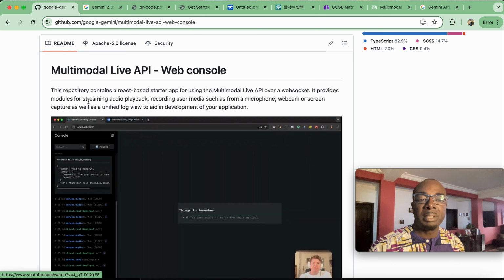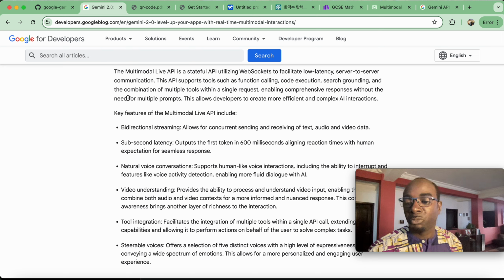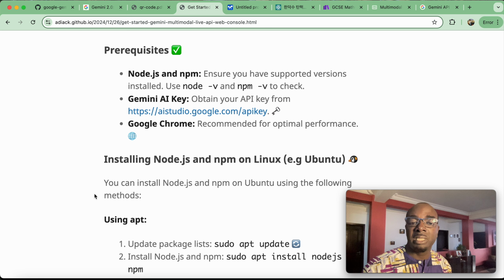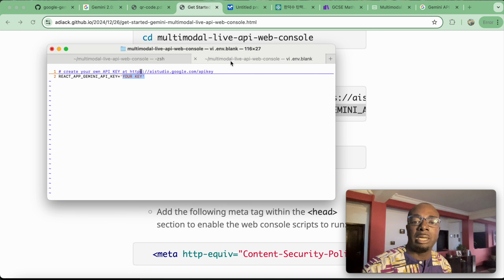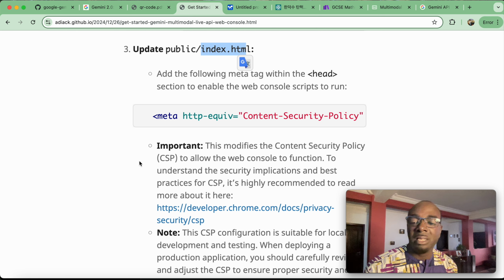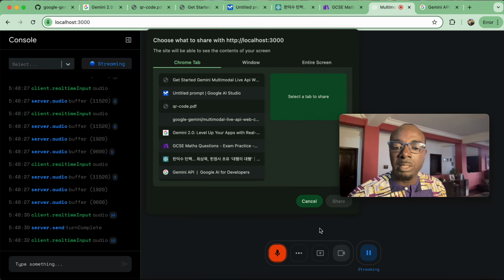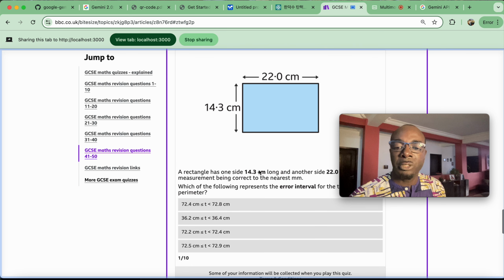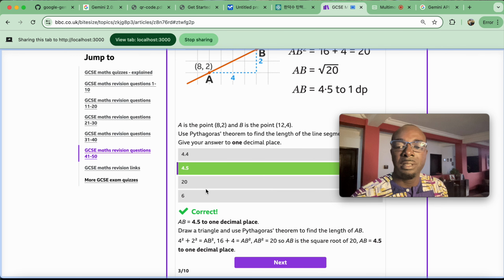Getting Started with Gemini 2.0 Multimodal Live API Web console: A Step-by-Step Guide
This tutorial shows you how to get started with the Gemini 2.0 Multimodal Web API Console. In the demo I explore, language translation, and real-time problem-solving with Gemini.

This video is for developers and anyone interested in learning more about Gemini 2.0.

Important notes:

Gemini 2.0 is still in development and may not always be accurate.
I work at Google, but the views in this video are my own.